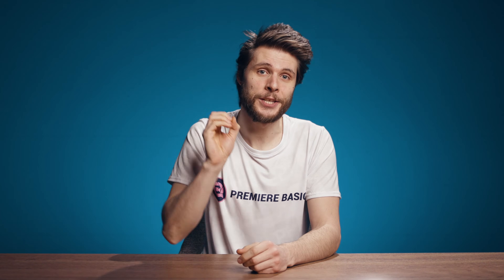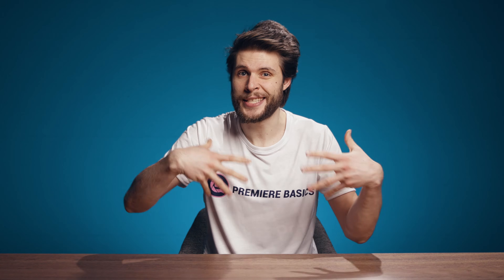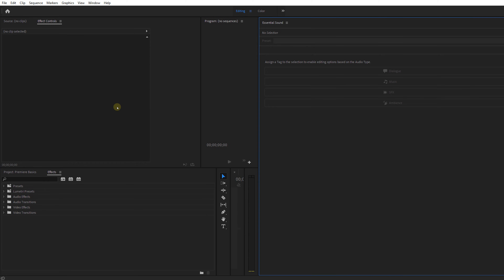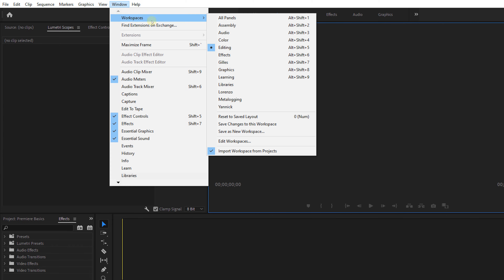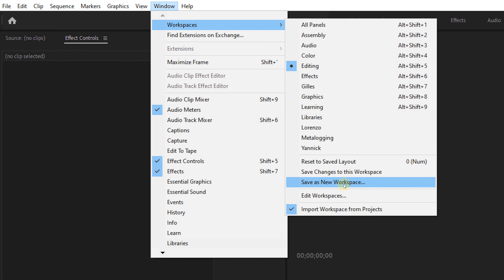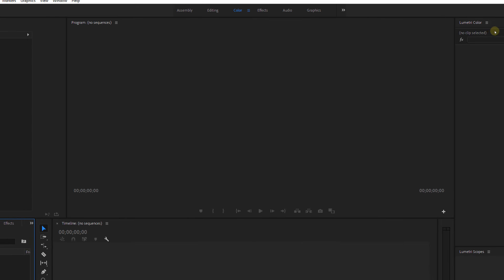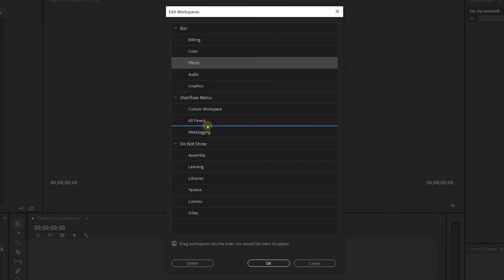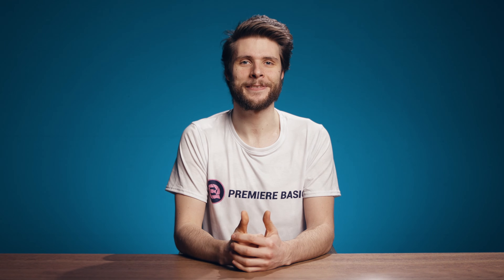How to ORGANIZE your WORKSPACE (Premiere Pro Tutorial)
- Learn how to organize your workspace in Adobe Premiere Pro to get a clean and productive lay-out.